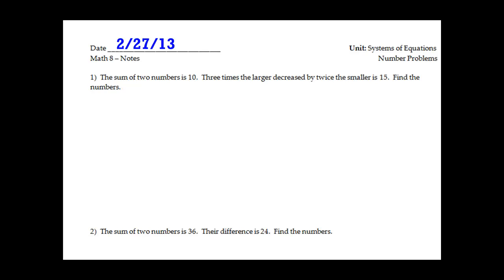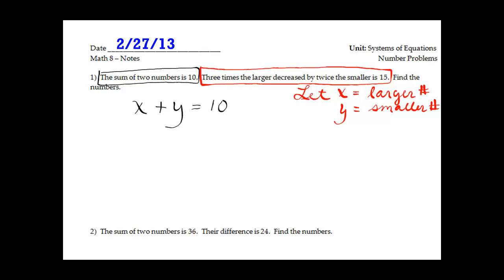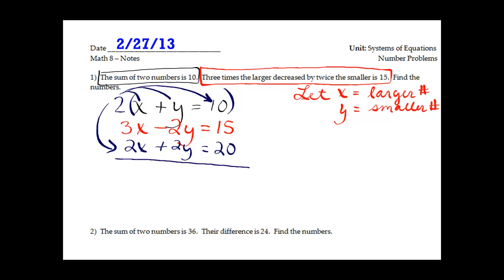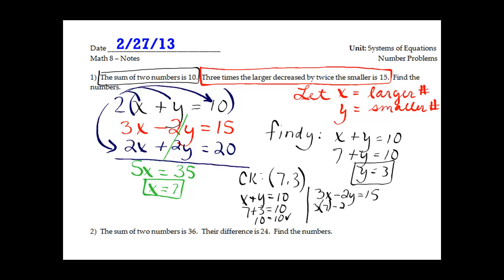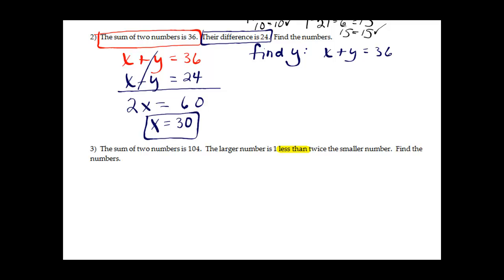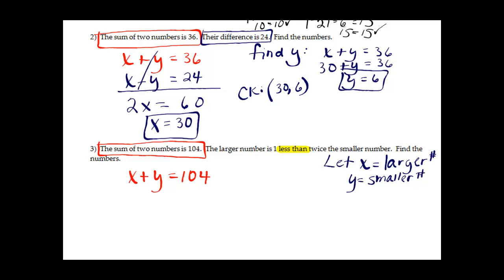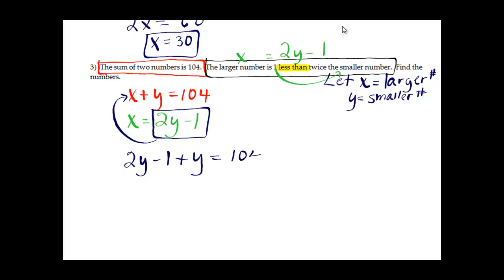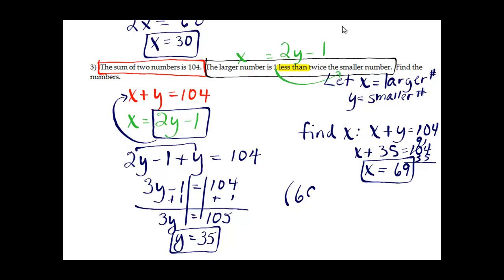Number Problems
Solve Systems by Verbal Number Problems